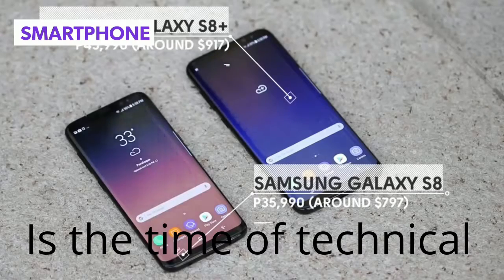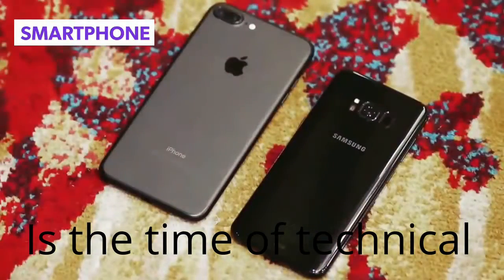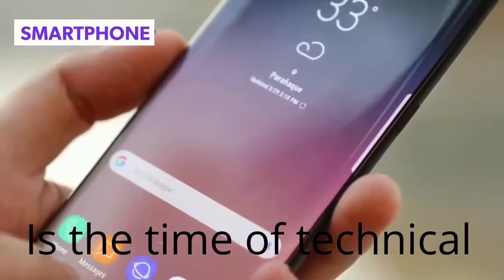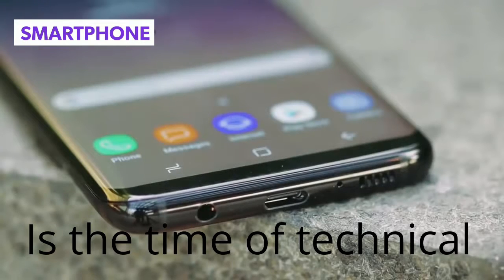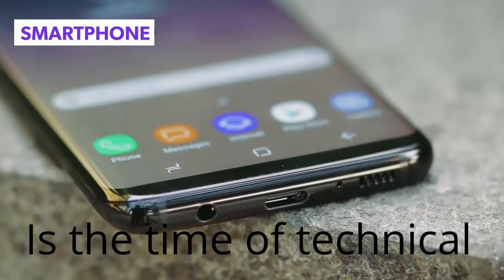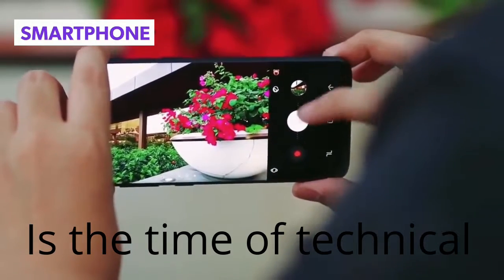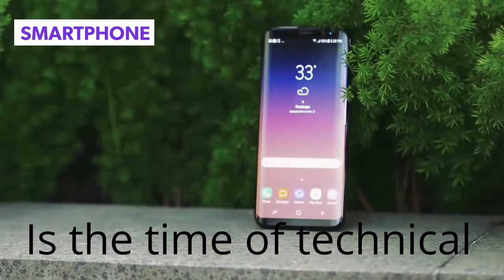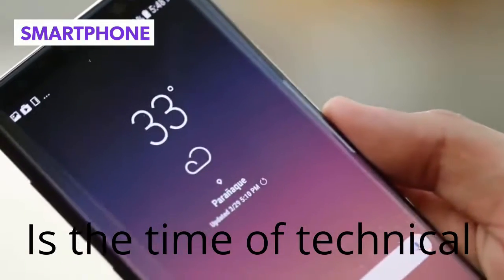Unboxing samsung s8 plus and unboxing samsung s8 and review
U go to samsung s8 buy th phone fat check phone samsung s8 unboxing n ne to go